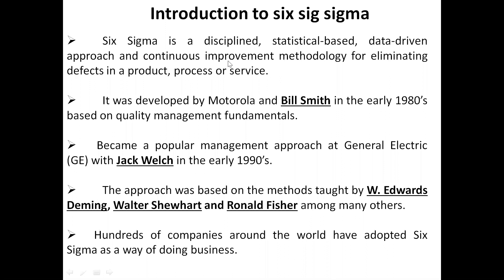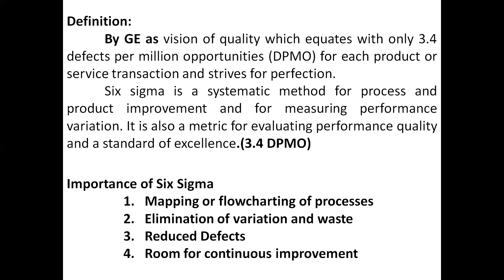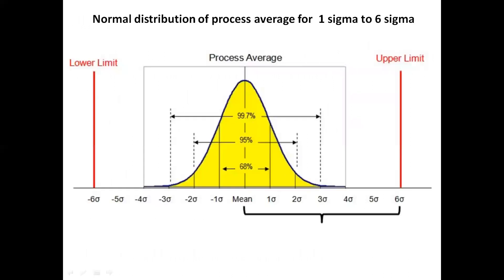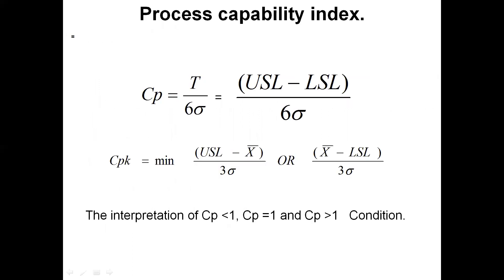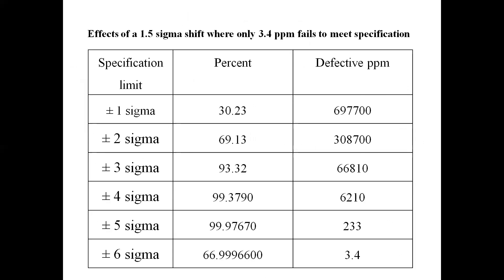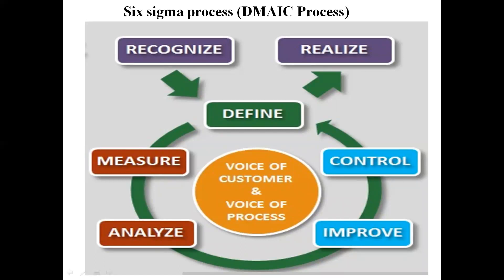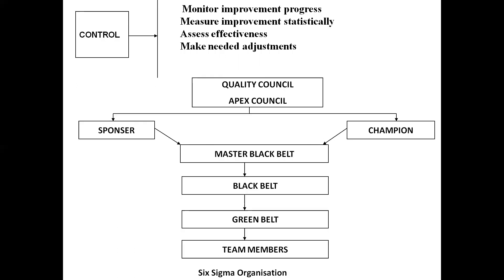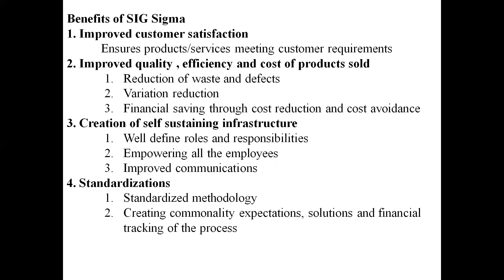GE6757 TQM UNIT III Part 3 SIG SIgma